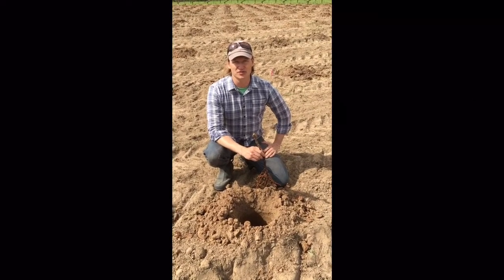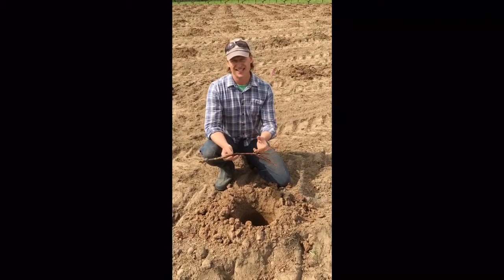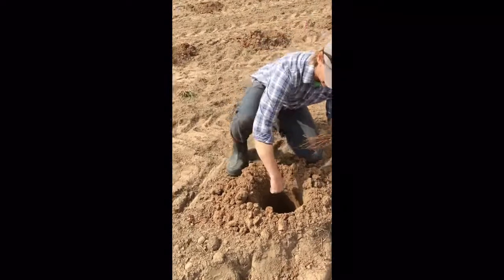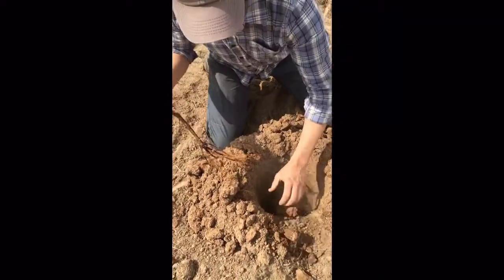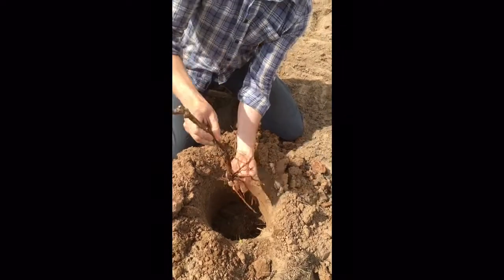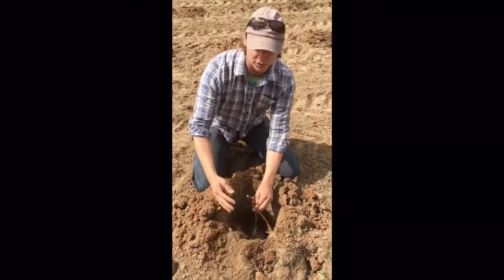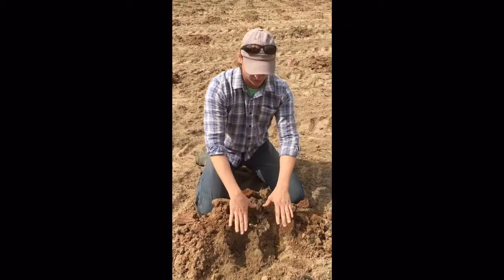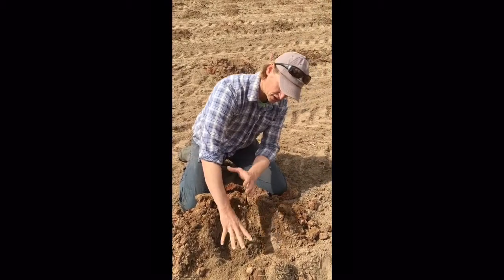Hand Planting Dormant Grapevines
In this video, Fritz Westover of Westover Vineyard Advising and Virtual Viticulture Academy discusses Hand Planting Dormant Grapevines.